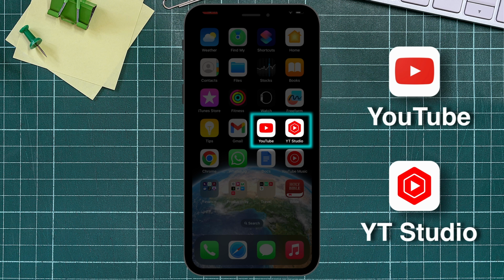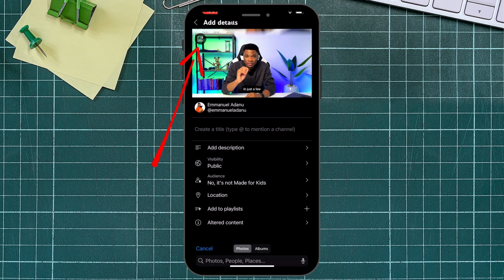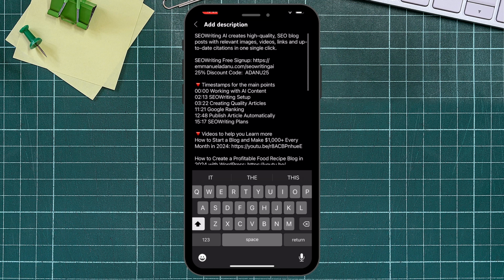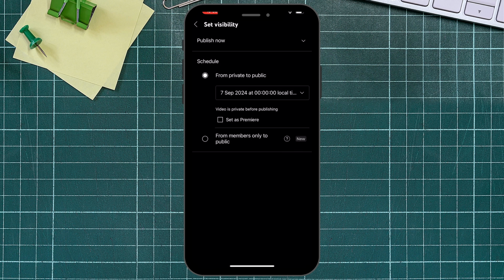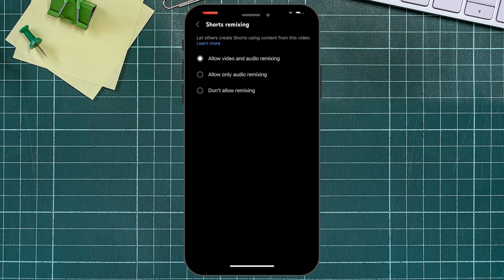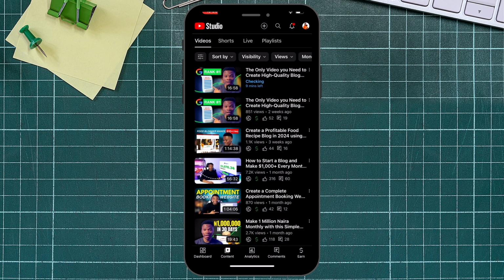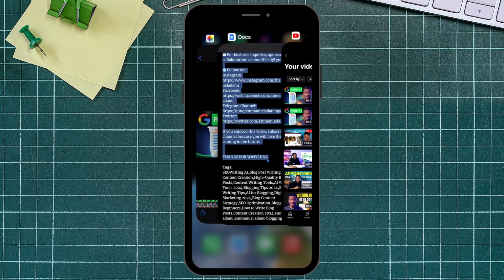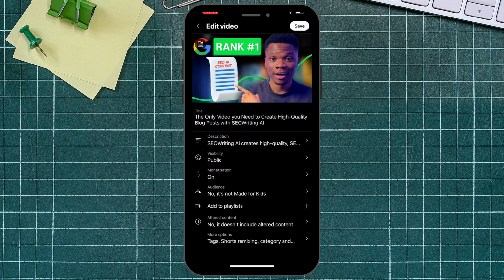How to Upload Videos on YouTube from Your Phone in 2025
Want to start uploading videos on YouTube with just your phone? This is the right way to do it. This video covers how to upload high quality videos to YouTube from your phone and add title, description, thumbnail, tags, and turn on monetization.